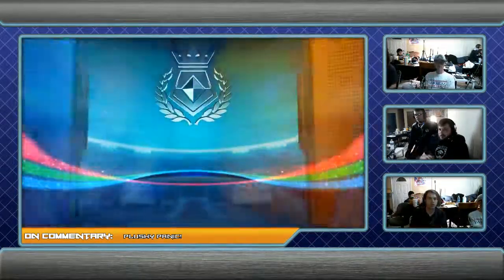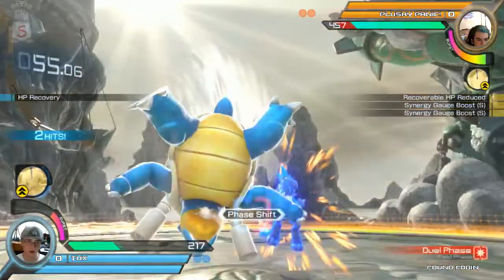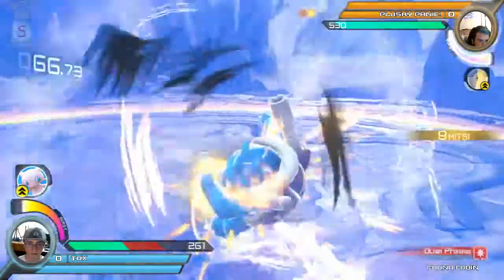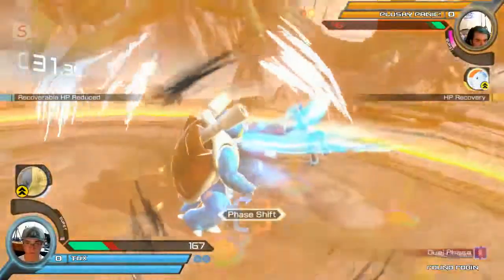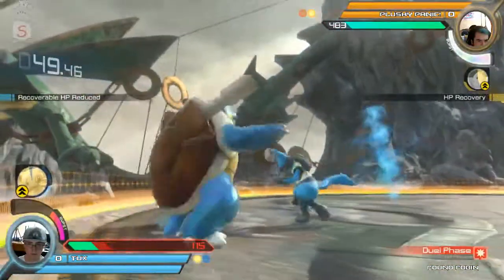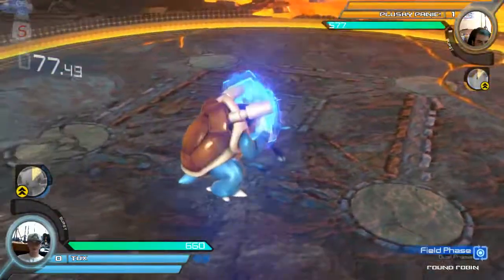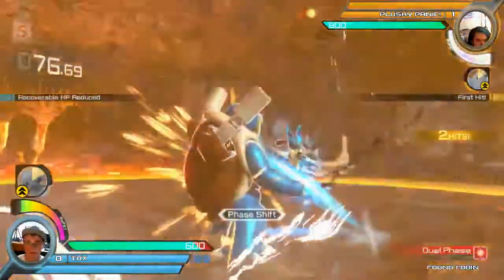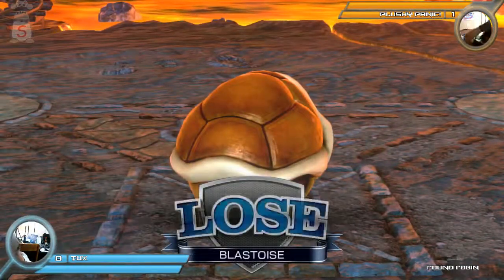[2018-03-30] Pokkén - Tux (Blastoise) vs Plushy Panic! (Lucario) RR